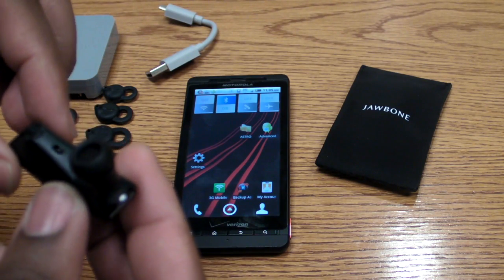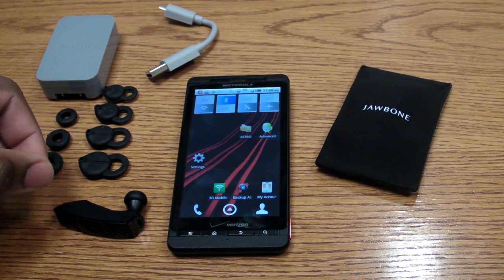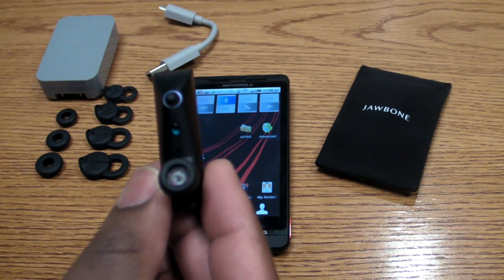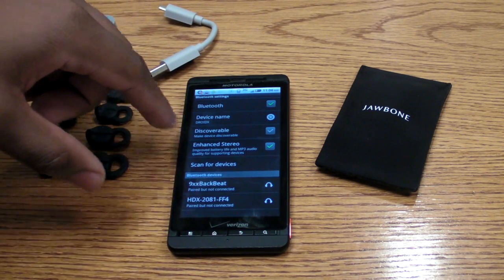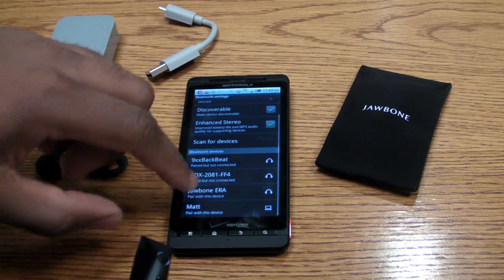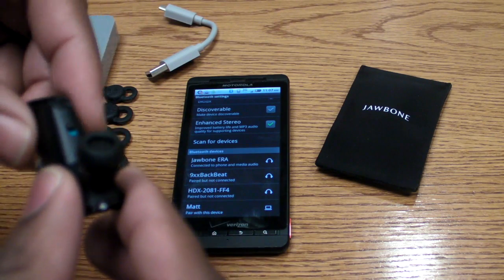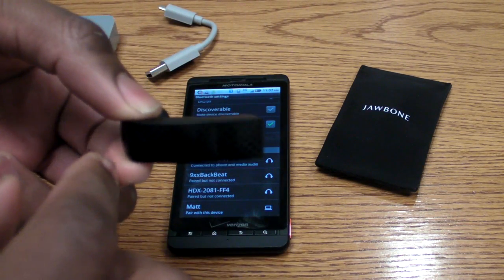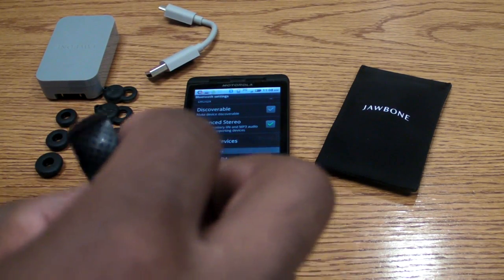Jawbone Era Hands On: Playing with the Accelerometer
Laptop Magazine plays with the new Jawbone Era Bluetooth headset which has a built-in accelerometer for motion-based controls.